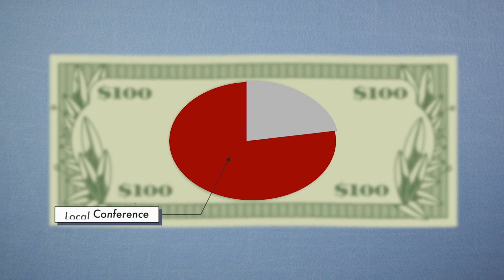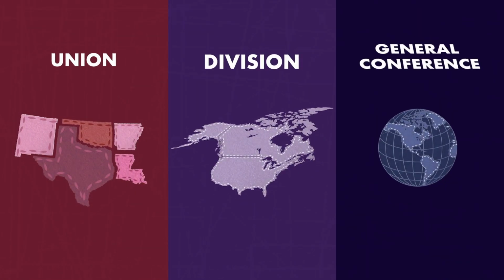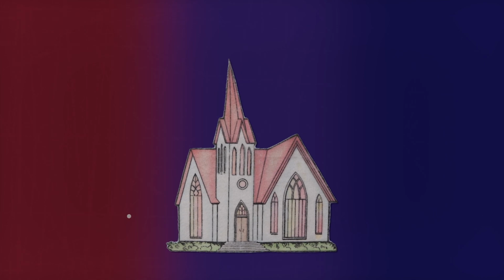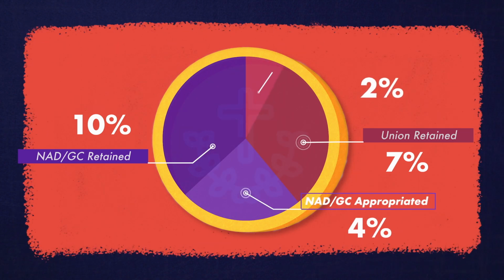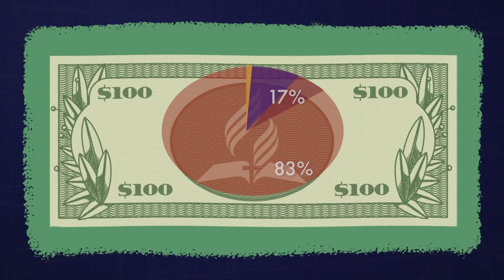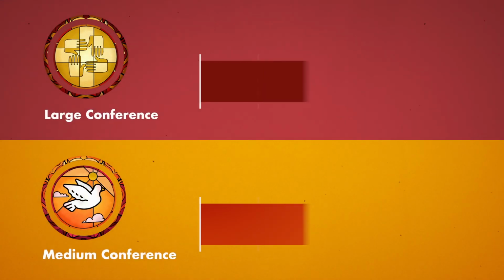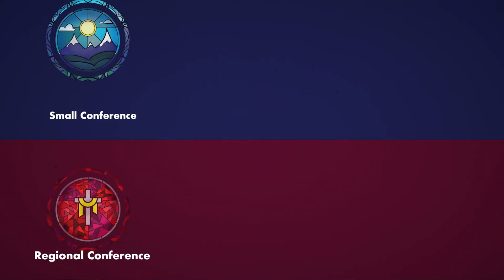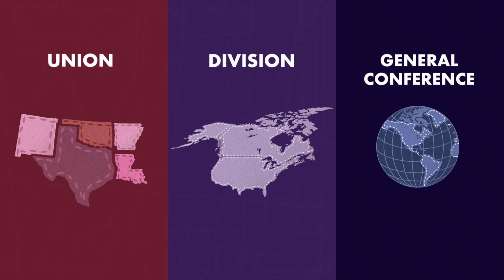Journey of the Tithe - Canada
Curious about the destination of your tithe and its impact? Watch this video to follow the journey of your tithe and witness the positive change it brings.